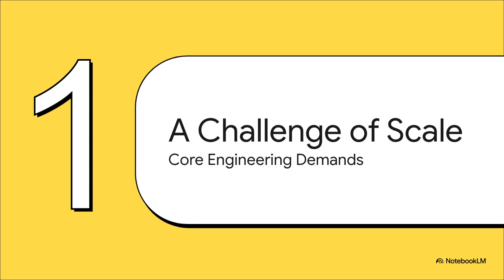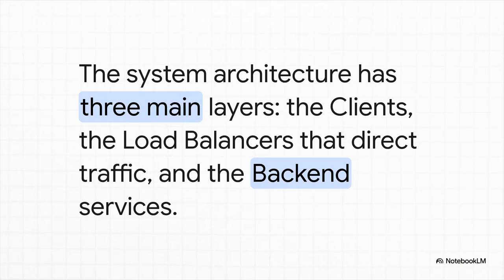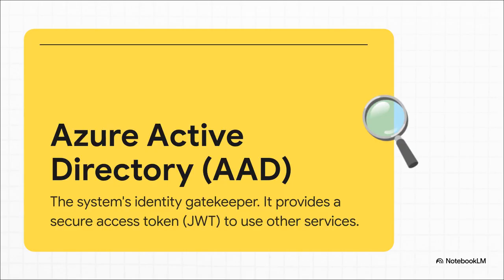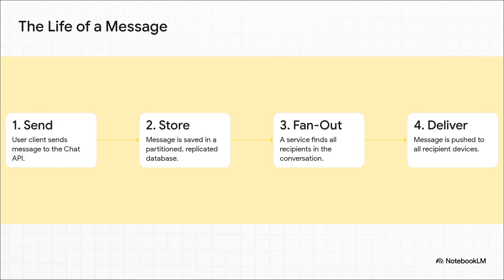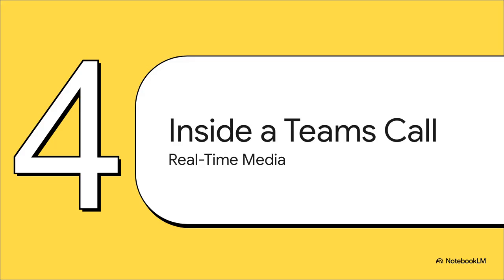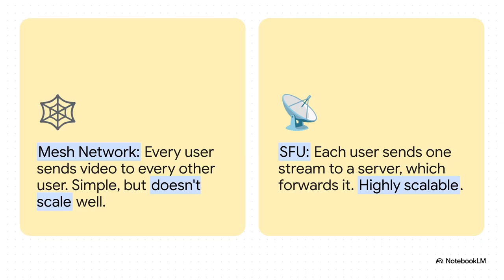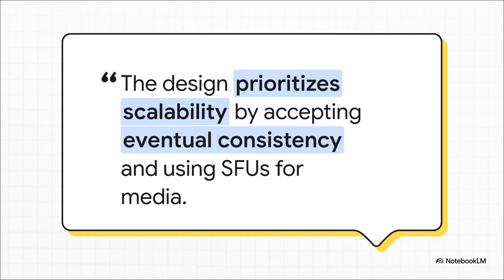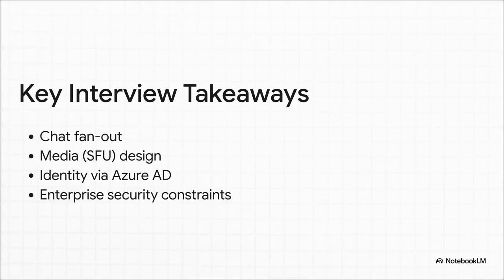Microsoft Teams System Design Explained | Scalable Enterprise Communication Architecture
In this video, we explore the System Design Blueprint of Microsoft Teams, a massive-scale enterprise communication platform built to support real-time messaging, presence tracking, and high-capacity video conferencing for millions of users worldwide.

You’ll learn how Microsoft Teams leverages a distributed backend on Azure, uses Selective Forwarding Units (SFUs) for low-latency video calls, and employs specialized storage systems for chat history and collaboration data. We also dive into multi-tenant security, automated failover, and enterprise compliance, along with deep integration with SharePoint and Microsoft 365 for file management.

📌 What this video covers:

Microsoft Teams architecture overview

Real-time messaging & presence system design

Video conferencing using SFUs

Azure-based distributed systems

Multi-tenant security & enterprise compliance

Global scalability & reliability strategies

Integration with SharePoint & Microsoft 365

This video is ideal for system design learners, backend engineers, cloud architects, and anyone preparing for FAANG-level system design interviews.